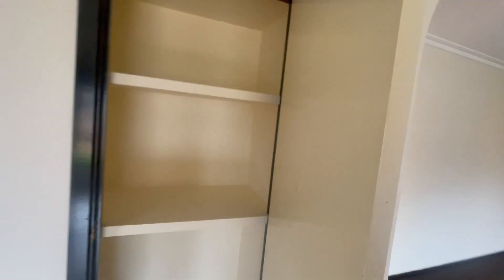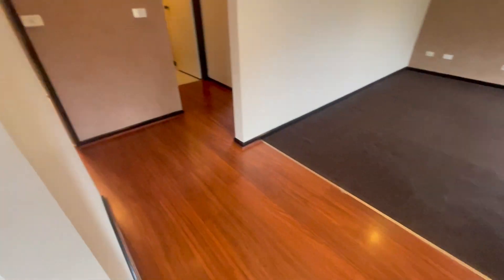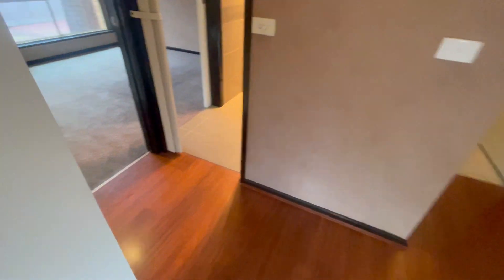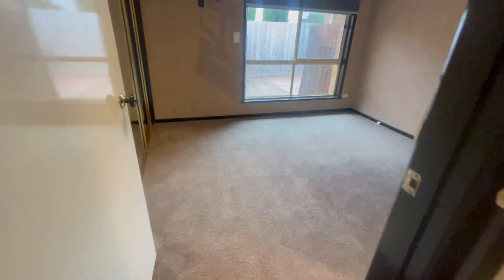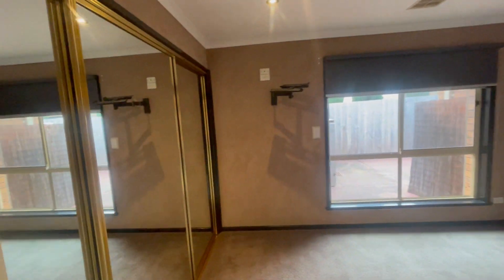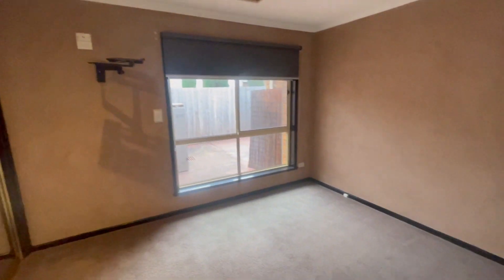1/8 Greta St, Oakleigh East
This lovely 2 bedroom front villa unit with its own separate entrance is ideally located between Oakleigh and Chadstone Shopping Centre, consisting of entrance, large lounge with feature wall, kitchen with granite bench tops, fully tiled bathroom with frameless shower screen, separate laundry, lock up garage with remote control door, only moments away from Monash University, schools and local restaurants and shops, ducted heating and split system air conditioning, for more go